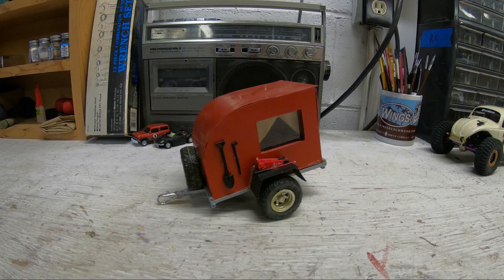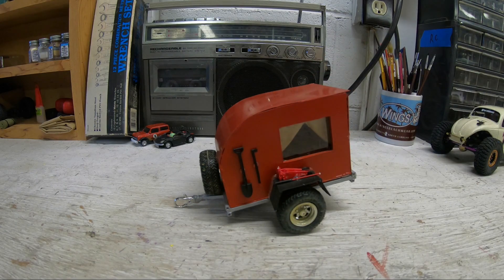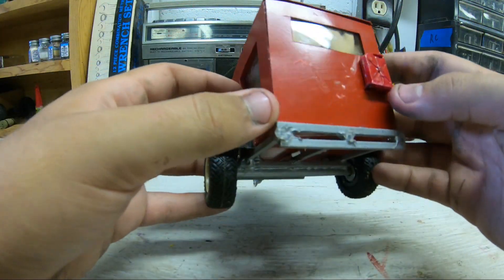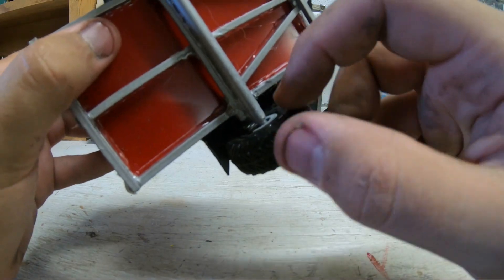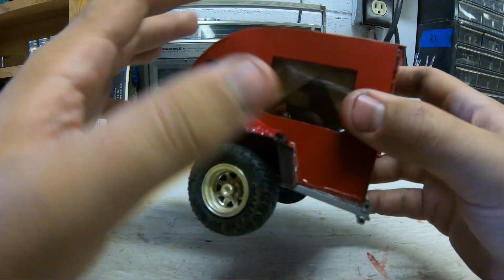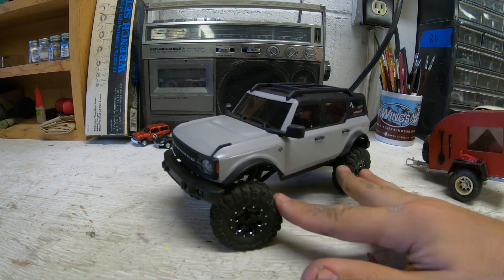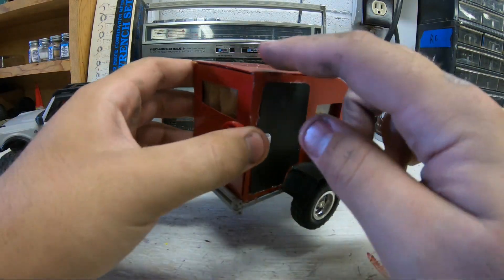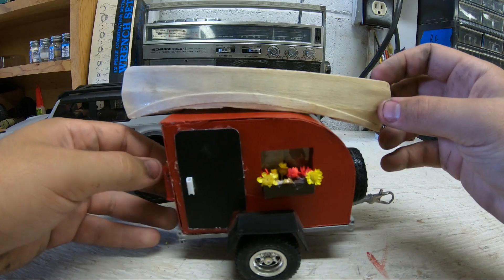SCX24 Homemade Teardrop Camper Build!